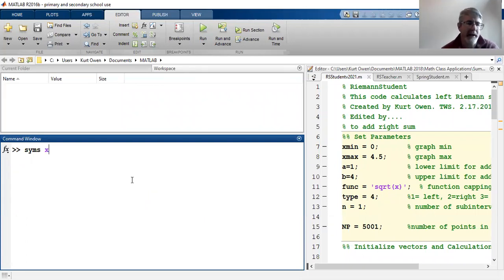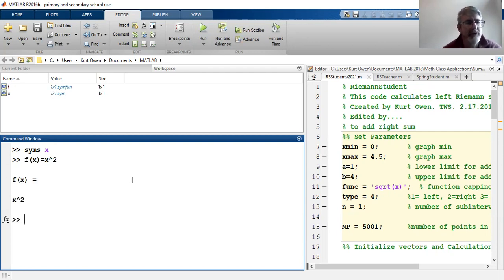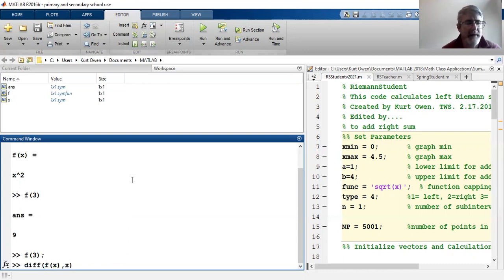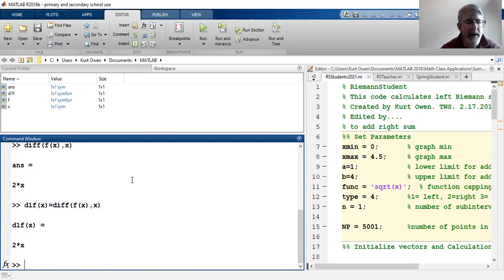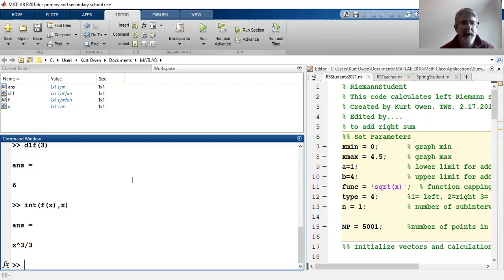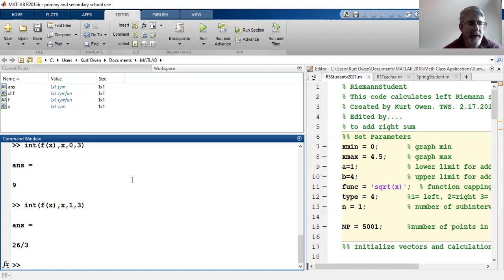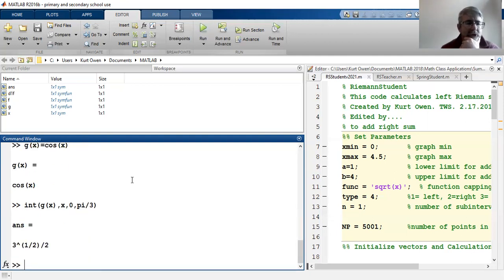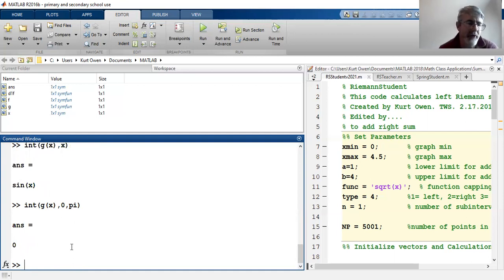Integrating in MATLAB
This video shows how to use the command window in MATLAB to symbolically differentiate and integrate. You can use this to check even answers!